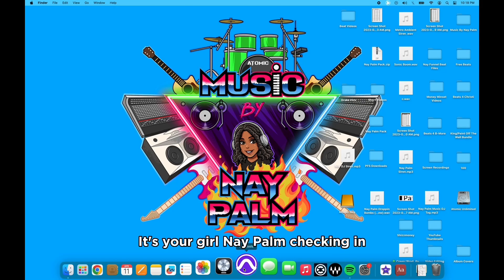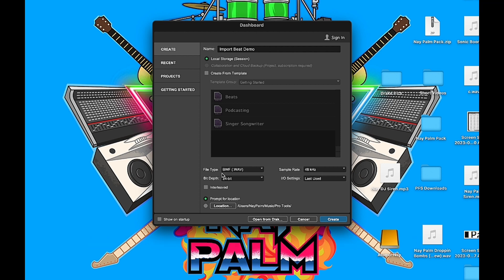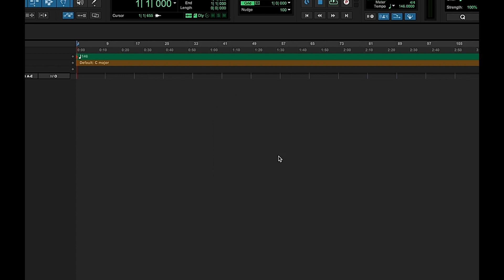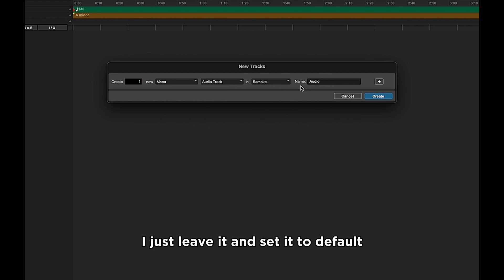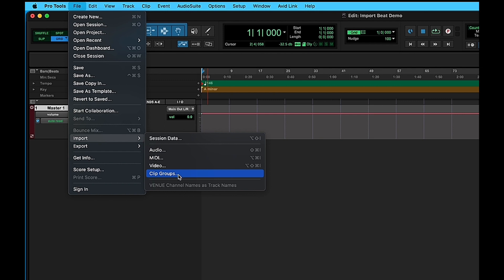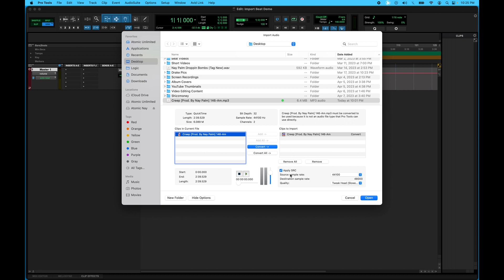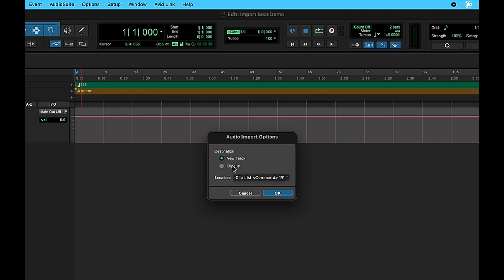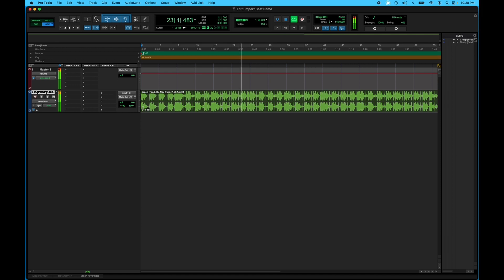How To Import A Beat In Pro Tools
This is how you import a beat into Pro Tools latest version.